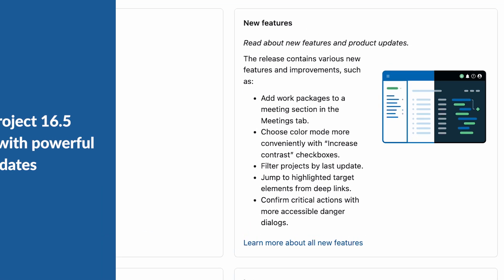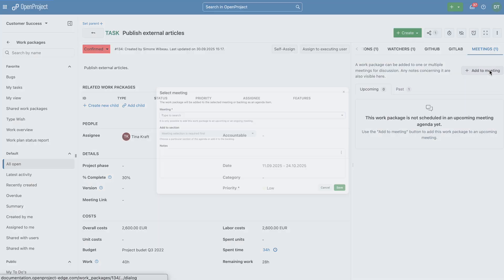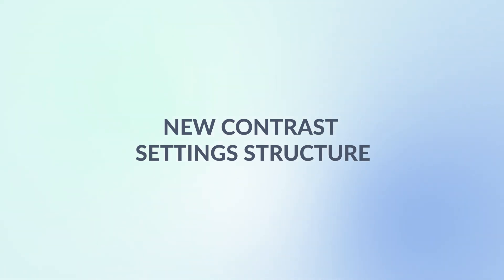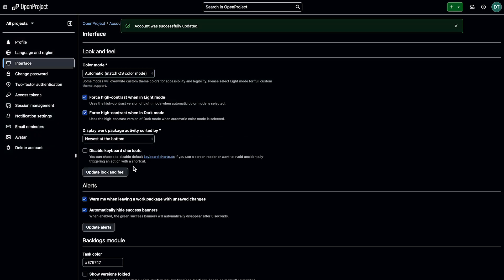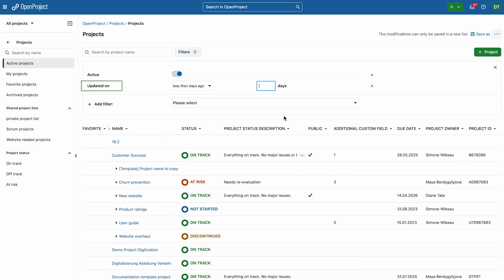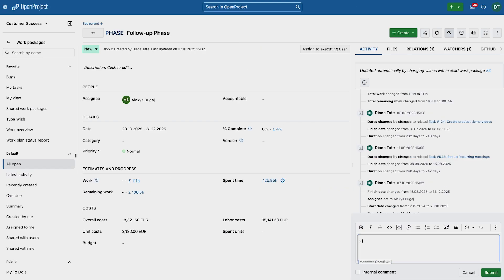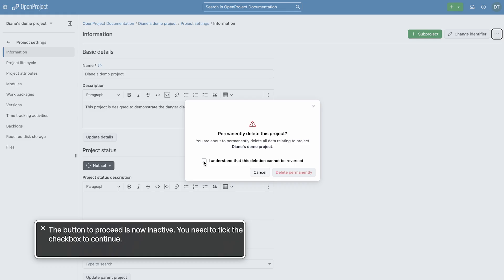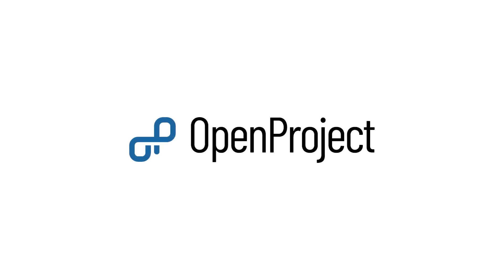OpenProject 16.5: Better planning & accessibility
The release brings various features and improvements for you, e.g.

0:15 - Add work packages into specific meeting agenda sections
0:29 - New contrast settings structure
0:48 - Filter projects by last update
1:04 - Jump to target elements with deep links
1:21 - Enhanced accessibility in danger dialogs

Find out more about all features and improvements in our release notes